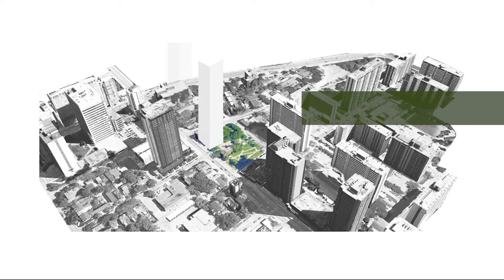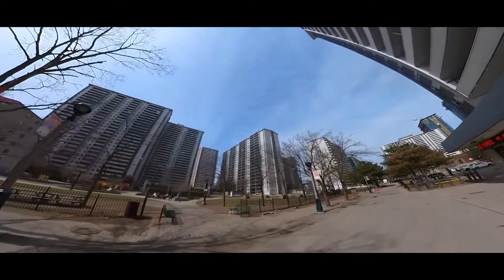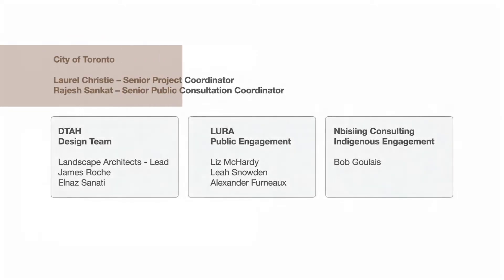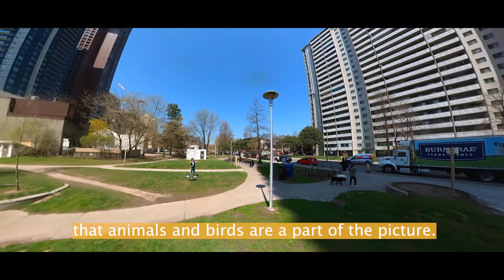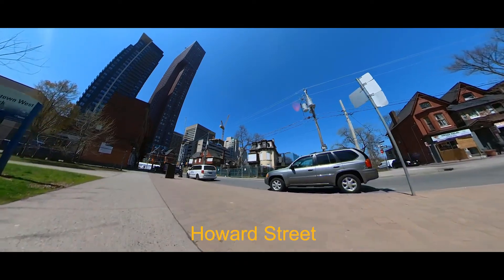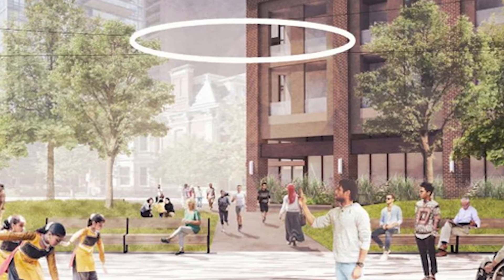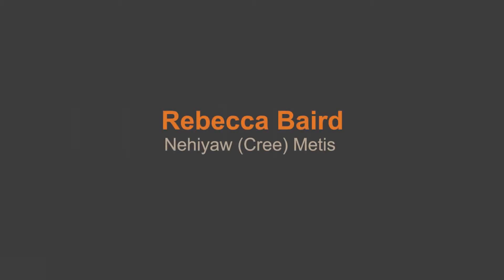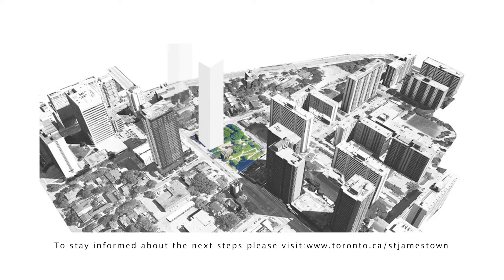THE ST JAMES TOWN WEST PARK REDESIGN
Few people are aware that St. James Town is undergoing a major revitalization. In this episode of St. James Town TV, we hear about the City of Toronto Plan for developing St. James Town West Park, a large park that will be located in the heart of St. James Town.

St.JamesTownRevitalization, St. James Town West Park.